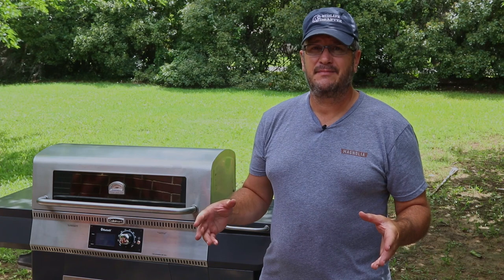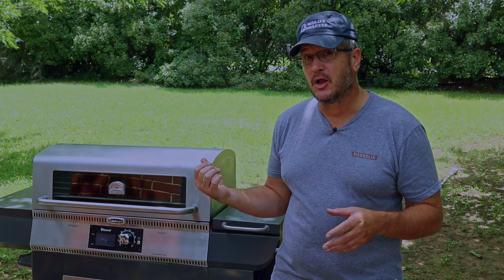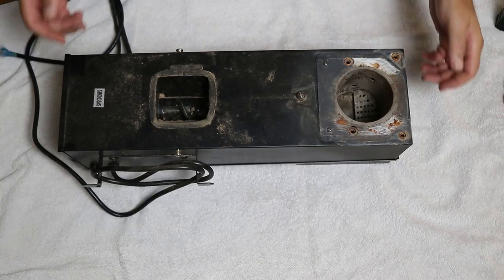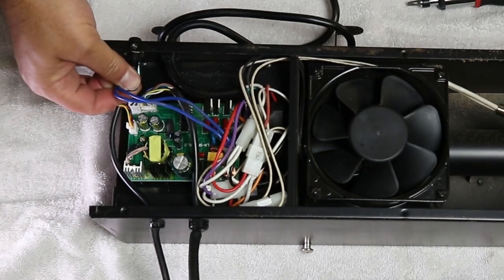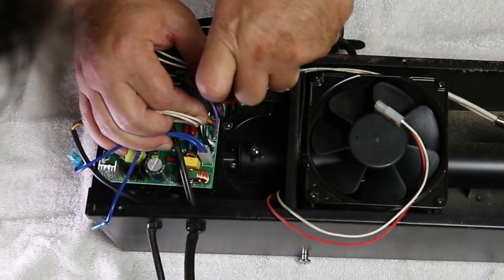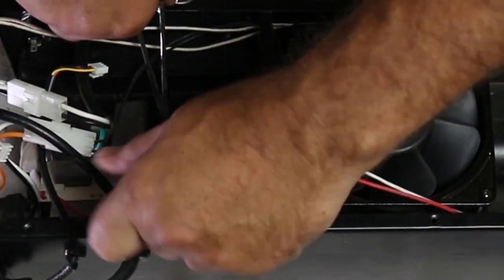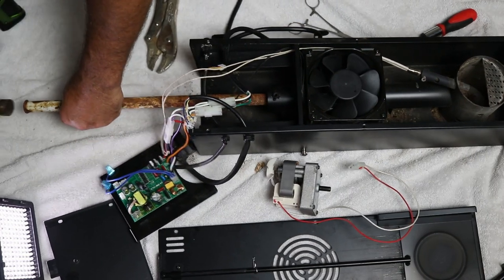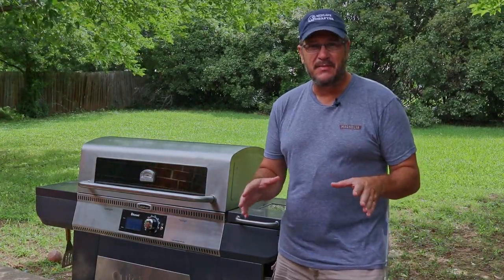How To Fix an Auger Jam | Cuisinart Woodcreek 4-in-1 Pellet Grill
If you've had a Cuisinart Woodcreek 4-in-1 Pellet Grill (or any pellet grill) for a while, you will probably come across the dreaded auger jam! There is nothing more disheartening than to fire up the ol' pellet grill full of wet pellets only to hear the awful sound of a pellet grill auger jam. Cuisinart BBQ is fun as long as your pellet grill is fully functional!

In this video, I will show you how to:
- Remove the Woodcreek 4-in-1 Pellet Grill auger box
- Disassemble the auger box unit
- Clear the auger jam and get back to smoking amazing foods!